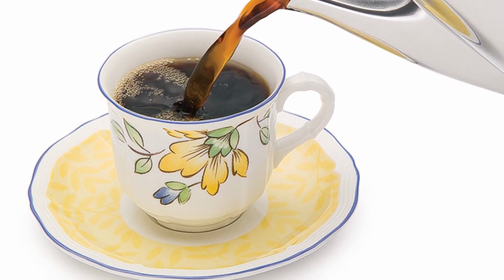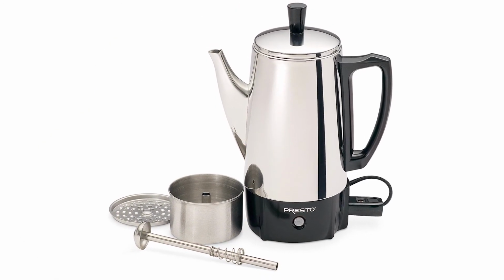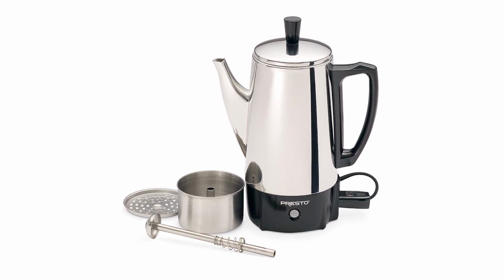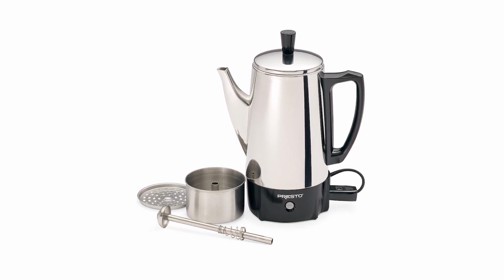Presto 02822 6-Cup Stainless-Steel Coffee Percolator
US Prices
UK Prices
CA Prices